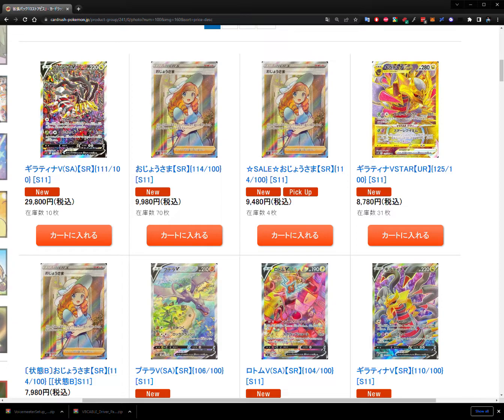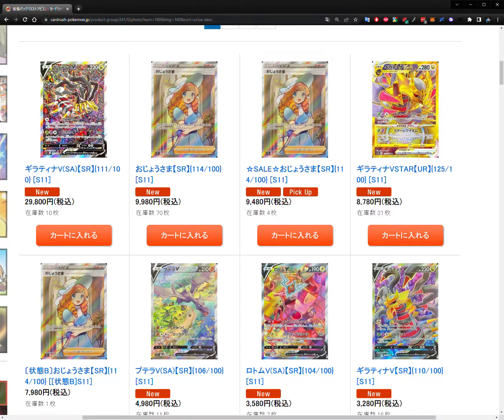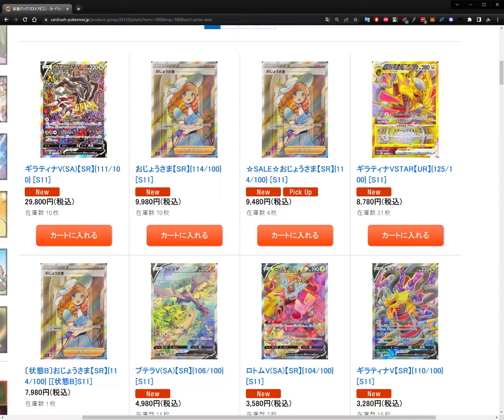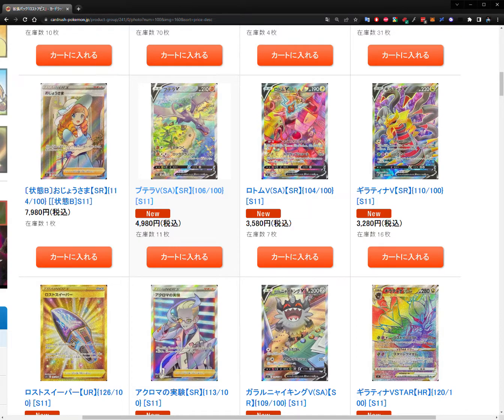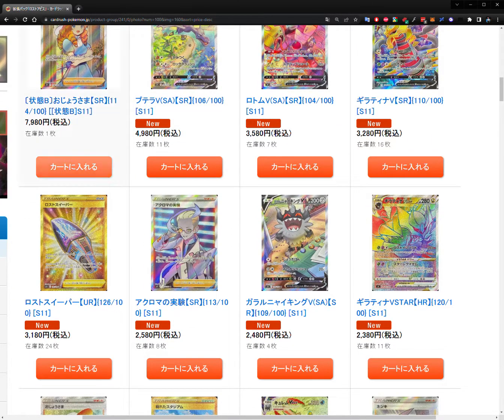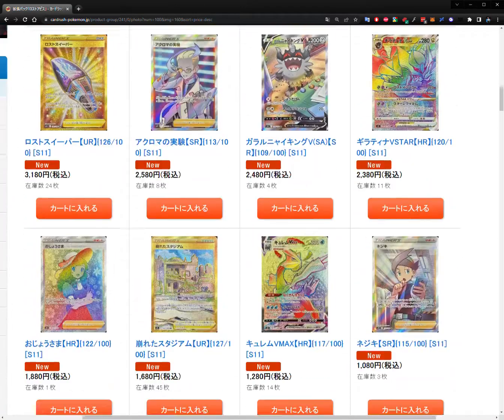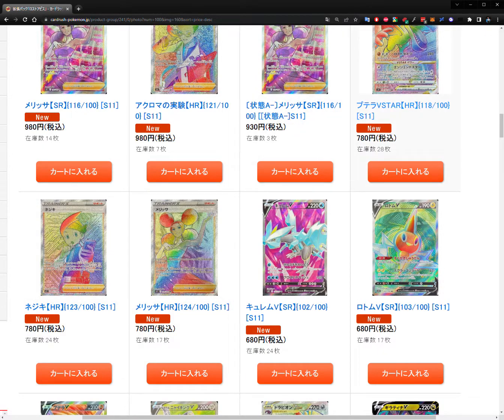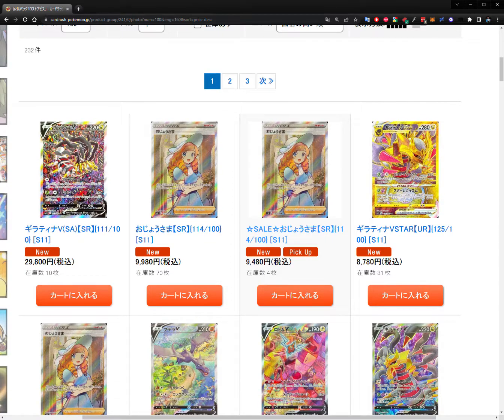*Price Check!* S11 Lost Abyss Japanese Pokemon Card Prices! What cards should you sell or buy?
The first episode of Price Check!
Going through the prices of Japanese Pokemon Card Sets as I switch over to collecting Japanese cards.

I hope you all enjoy this overview and I'll be doing overviews of other sets as well and over the few months as well to see what trends there are! Hopefully these videos are fun and informative for other collectors and not just me opening packs (which I'm too addicted to!)

Let’s go Casino Crew!

Hope you have fantastic RNG too!